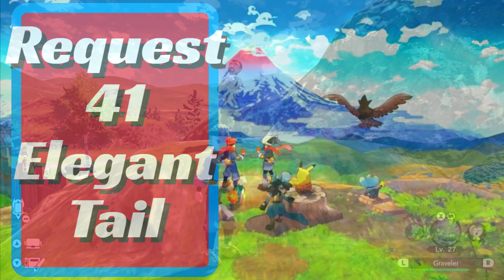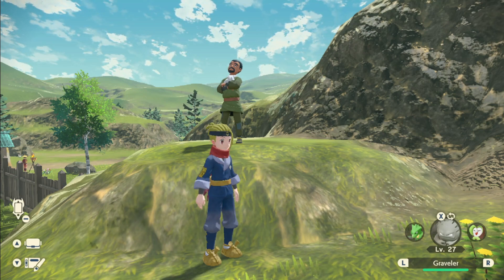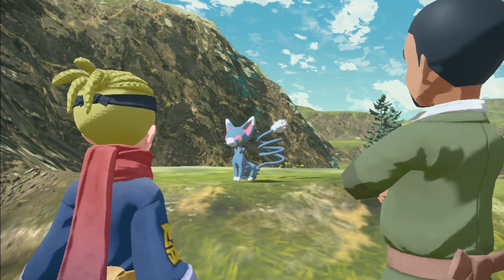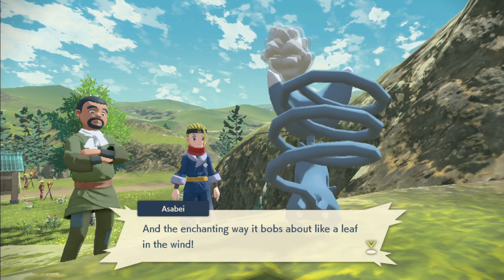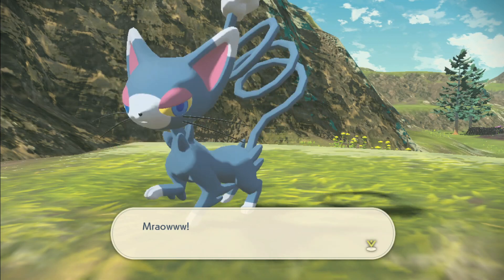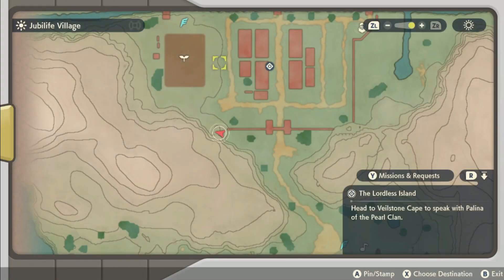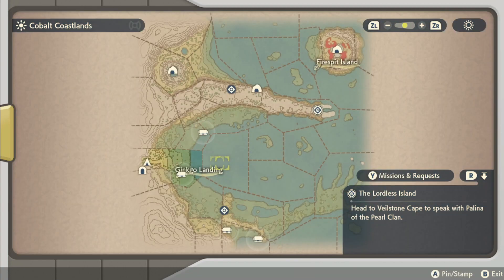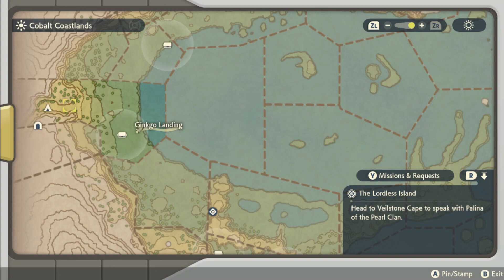Pokemon Legends Arceus - Request 41 Elegant Tail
What you need to do to Request 41 Elegant Tail In Pokemon Legends Arceus. A Guide and location for Request 41 Elegant Tail on Pokemon Legends Arceus